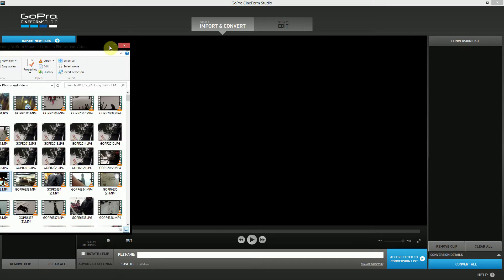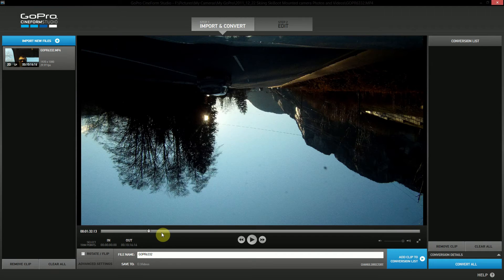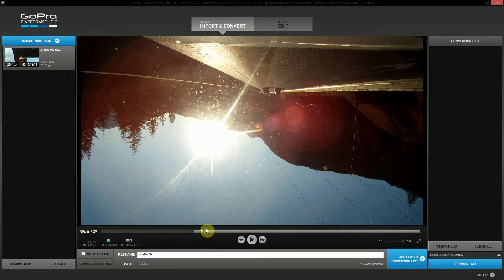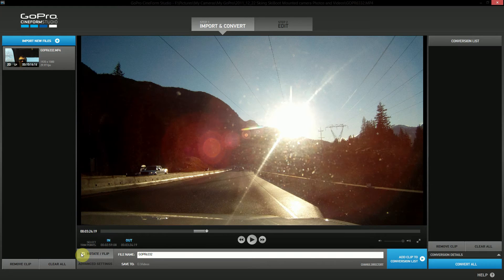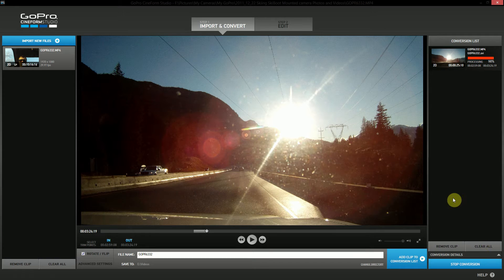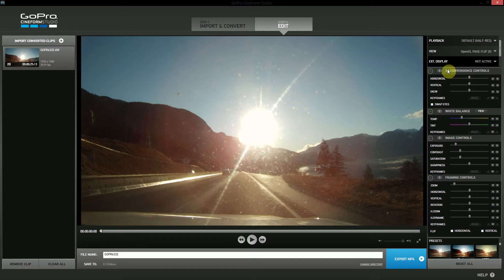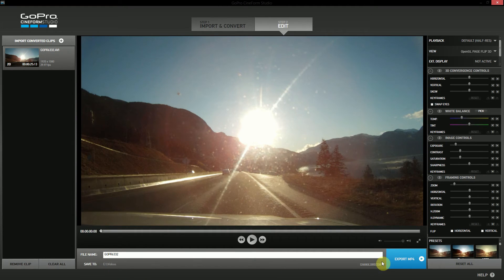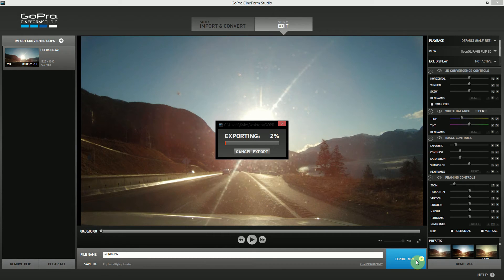Rotate Video in Cineform Studios: Editing Tips and Tricks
In this GoPro tips and tricks video I show how to rotate video in GoPro's free software, GoPro Cineform Studios. This is a permanent fix and once done the video will always play back the right way up.